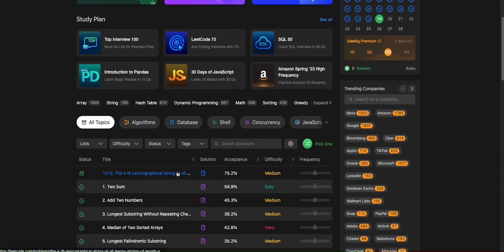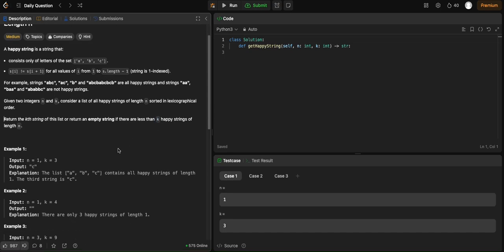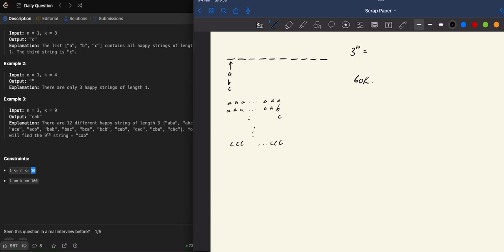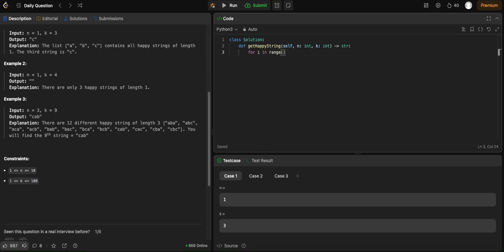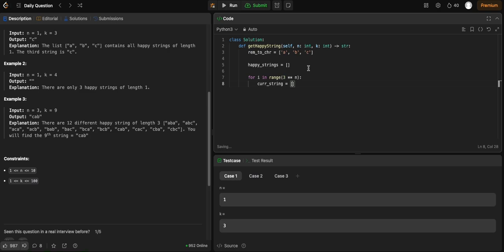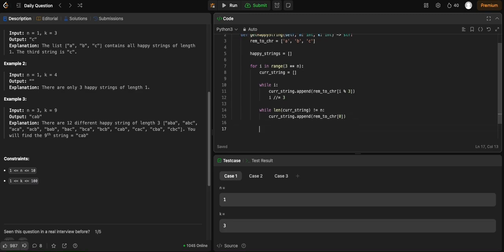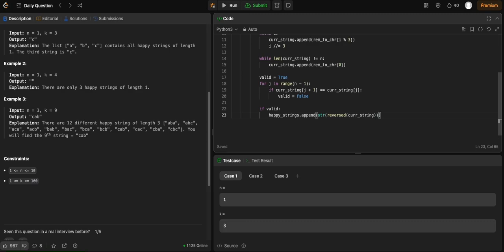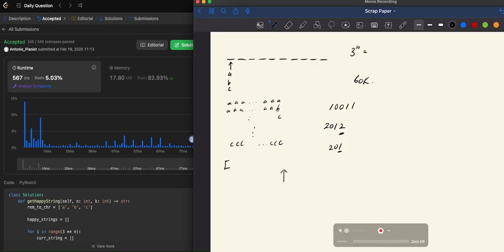1415. The k-th Lexicographical String of All Happy Strings of Length n | Solving it UNCUT 🔥 19-02-25